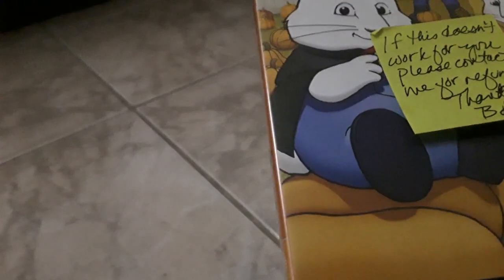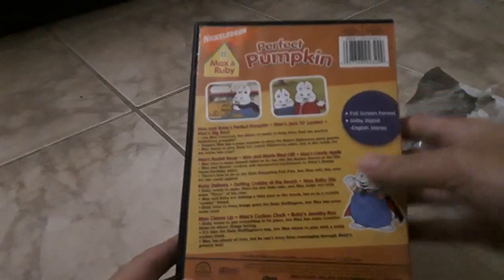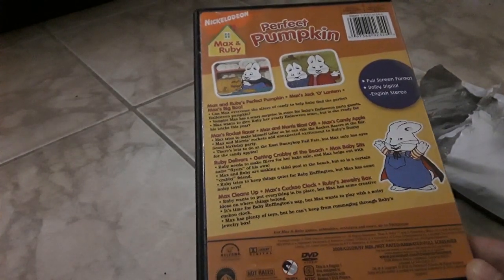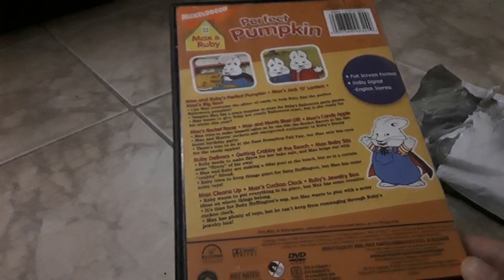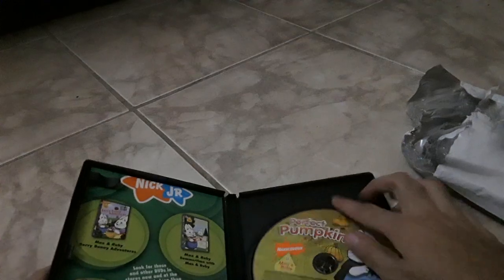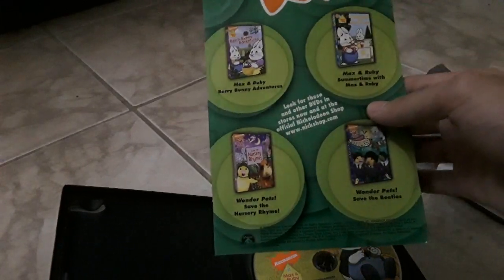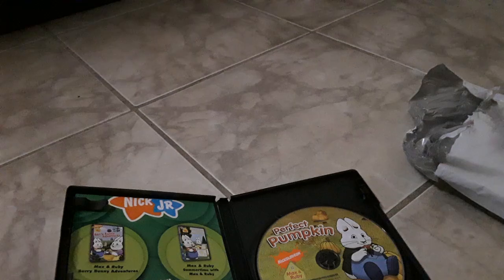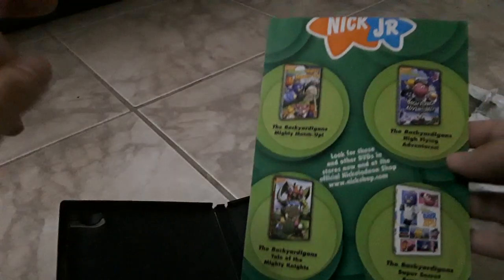Bored Unboxing - Max & Ruby: Perfect Pumpkin DVD